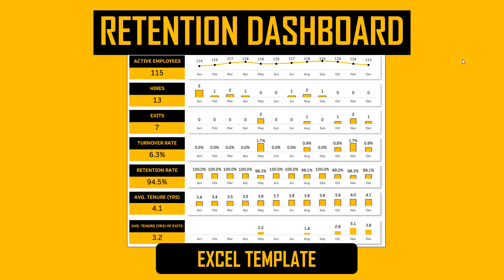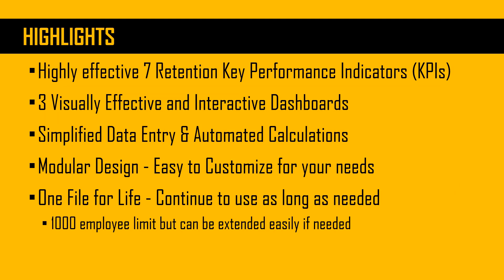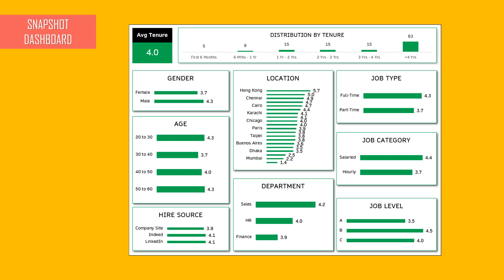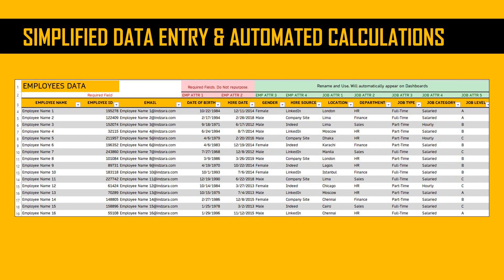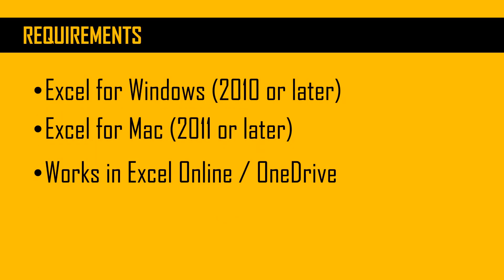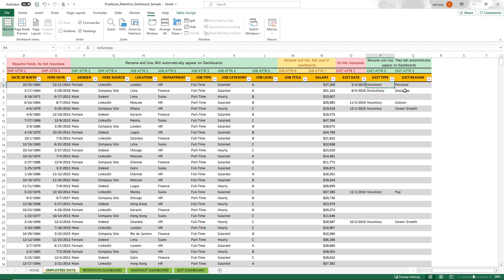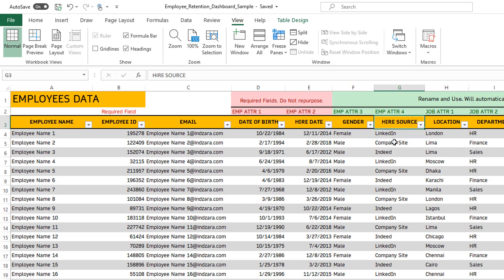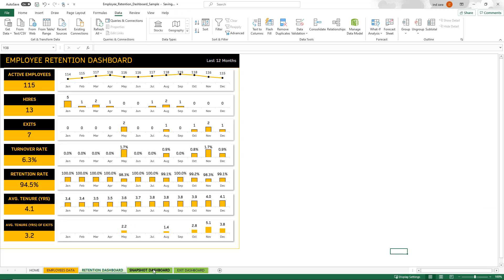Employee Retention Dashboard - HR Excel Template - 7 Retention KPIs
The Employee Retention Dashboard Excel template is your simple and effective solution to tracking Employee Retention in your organization.
Download the template, enter your employee data and view the retention metrics immediately.

• Highly effective Retention Key Performance Indicators (KPIs)
• 3 visually effective and interactive Dashboards
• Simplified data entry & Automated calculations
• Modular Design - Easy to customize for your needs
• One File for Life - Continue to use as long as needed

Following 7 KPIs are automatically calculated by the template
• Active Employees: Number of employees active with the company
• Hires: Number of new employees hired
• Exits: Number of employees who have left the company
• Turnover Rate: (Number of Exits/Avg. Number of active Employees during the period) * 100
• Retention Rate: (Number of Exits from Employees active at the Beginning of the period /Number of Employees active at the beginning of the period) * 100
• Avg. Tenure of employees: Average duration of employment of active employees
• Avg. Tenure of Exit Employees: Average duration of employment at the time of exit

3 Automated Dashboards
The template provides three automated dashboards:

1) Retention Dashboard presenting 7 KPIs with trend over the last 12 months
2) Snapshot Dashboard provides interactive view of # of Employees and Avg. Tenure by 7 different employee and job attributes
3) Exit Dashboard provides interactive view of exit data. Exit Type (Voluntary/Involuntary) and Exit Reason can be quickly viewed to understand how, why and when employees are leaving the company.